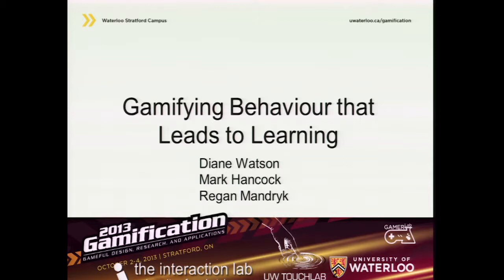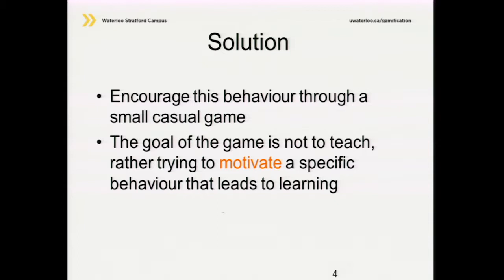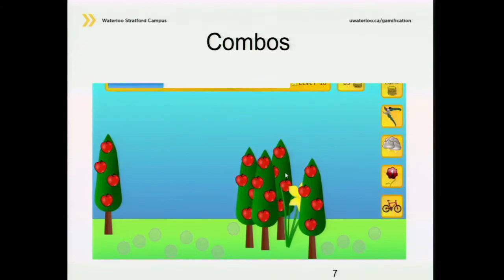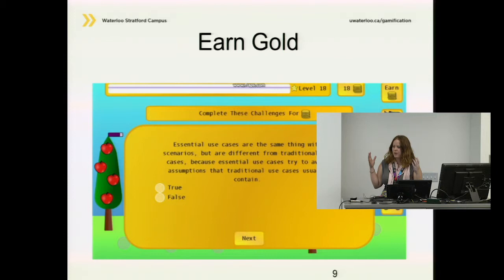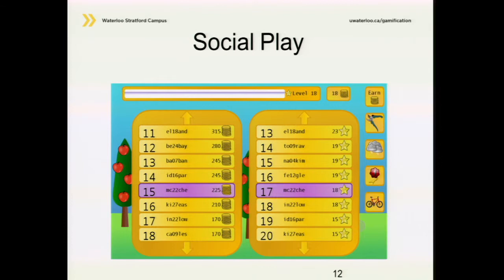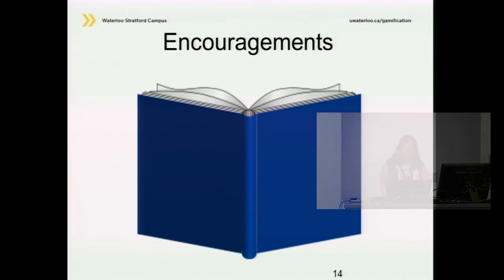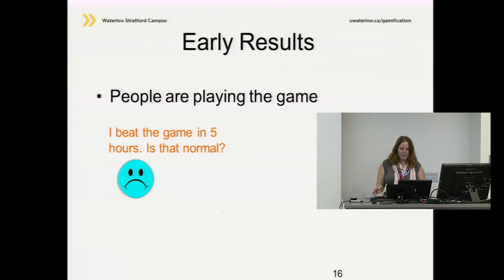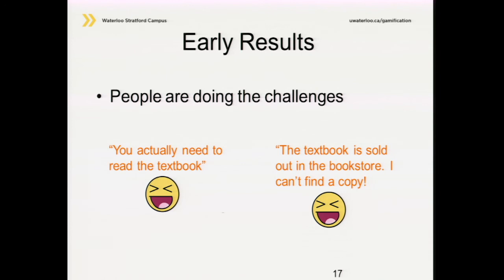Gamifying Behaviour that Leads to Learning by Diane Watson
Can casual gameplay help undergraduates read more? Undergraduates do not read their textbooks, but we know that reading the textbook or course material leads to stronger students and many courses require this self-study to succeed.   However, self-study activities, such as reading the textbook and completing the associated workbook, are not motivating and do not contribute directly to grades. Researchers constructed a casual game, Reading Garden, which is designed not to teach, but to motivate a specific behaviour that leads to learning, such as encouraging self-study through gamified reading challenges.